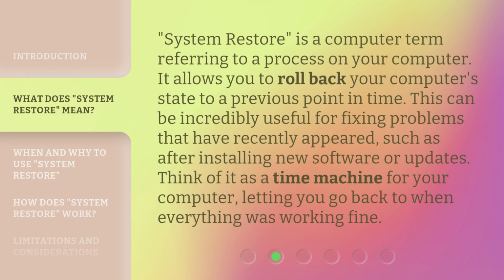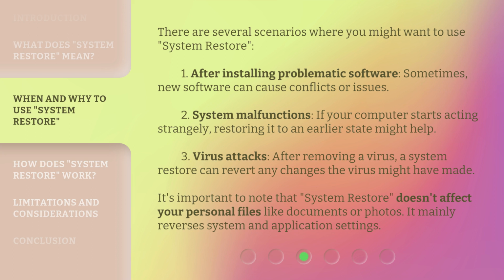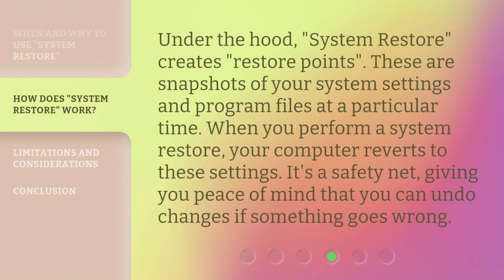Understanding "System Restore": A Guide to Tech Terms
00:00 • Introduction - Understanding "System Restore": A Guide to Tech Terms
00:34 • What Does "System Restore" Mean?
01:02 • When and Why to Use "System Restore"
01:46 • How Does "System Restore" Work?
02:11 • Limitations and Considerations